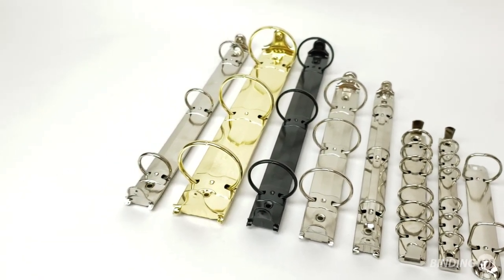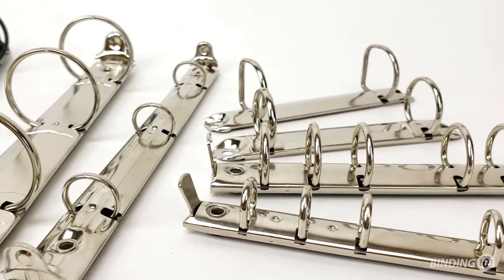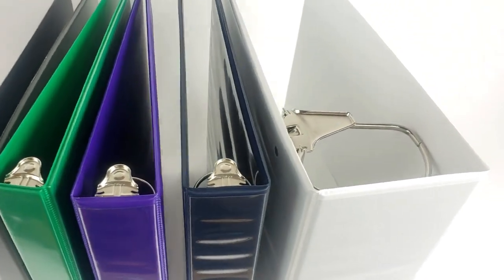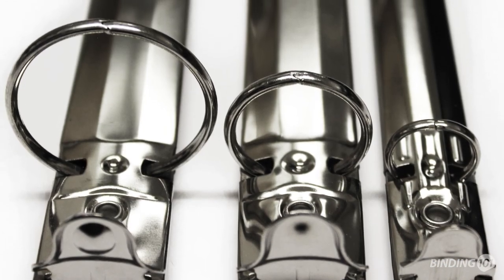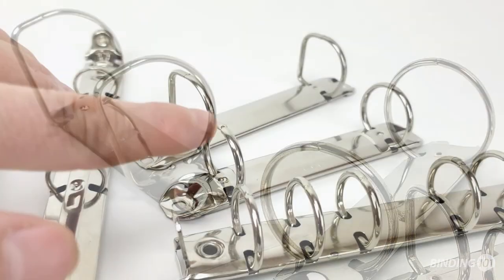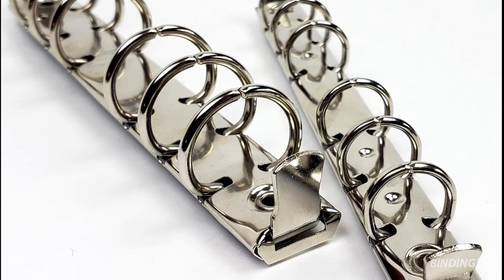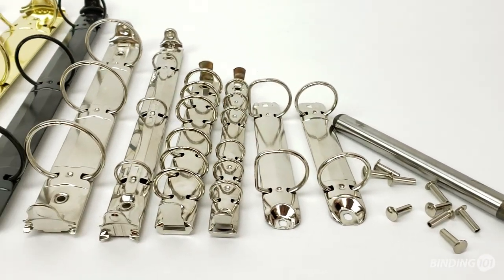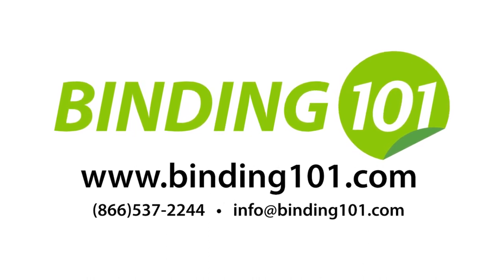Ring Binder Mechanism Overview & Options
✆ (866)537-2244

Loose ring binder spines, also called binder mechanisms, are the spine piece or hardware of a binder with no covers attached. They are typically made of metal, and feature a hole on each end for a rivet that lets you attach it to a cover and make a binder. Ring binder spine parts are available in a large selection of ring configurations including 3-ring, 2-ring, and 6-ring. They also come in different lengths for letter size paper, half size paper, memo size paper, and more. Choose from several ring sizes, as well as either round ring or d-ring styles, some of which come in various colors. Bulk binder mechanism pricing is available online at Binding101.com